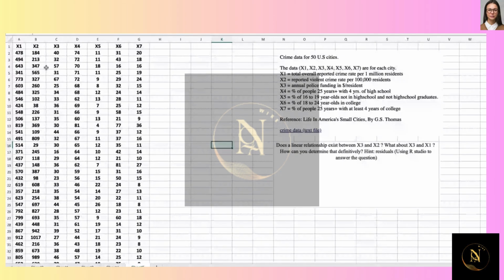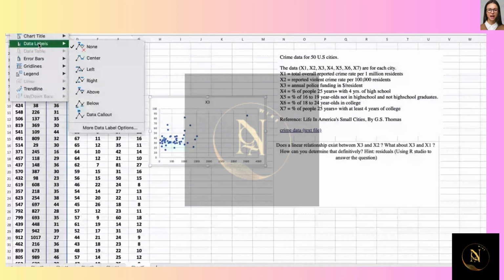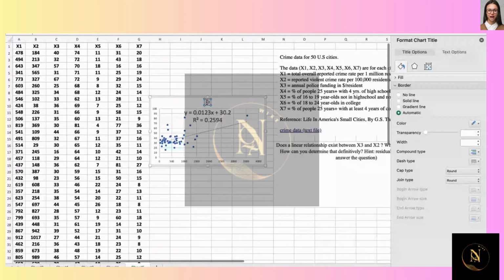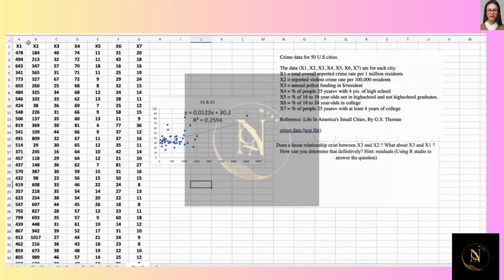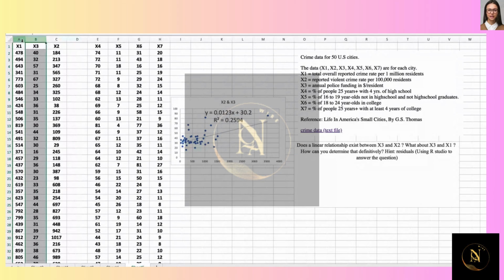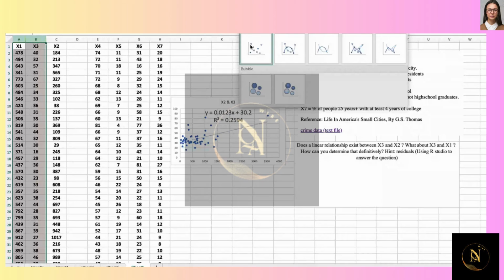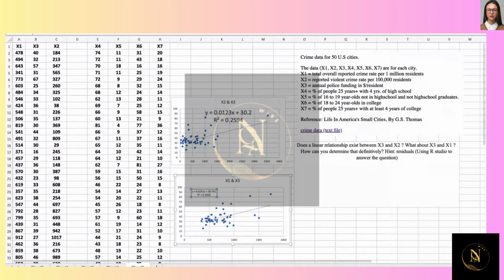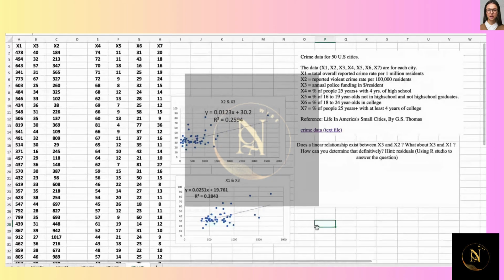[Math] The data X1, X2, X3, X4, X5, X6, X7 for each city are collected Y = total overall reported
[Math] The data (X1, X2, X3, X4, X5, X6, X7) for each city are collected. Y = total overall reported crime rate per 1 million residents X1 = reported violent crime rate per 100,000 residents X2 = annual police funding in $resident X3 = % of people 25 years+ with 4 yrs. of high school X4 = % of 16 to 19 year-olds not in highschool and not highschool graduates. X5 = % of 18 to 24 year-olds in college X6 = % of people 25 years+ with at least 4 years of college Does a linear relationship exist between X3 and X2  What about X3 and X1  How can you determine that definitively Hint residuals (Using R studio to answer the question) Y X1 X2 X3 X4 X5 X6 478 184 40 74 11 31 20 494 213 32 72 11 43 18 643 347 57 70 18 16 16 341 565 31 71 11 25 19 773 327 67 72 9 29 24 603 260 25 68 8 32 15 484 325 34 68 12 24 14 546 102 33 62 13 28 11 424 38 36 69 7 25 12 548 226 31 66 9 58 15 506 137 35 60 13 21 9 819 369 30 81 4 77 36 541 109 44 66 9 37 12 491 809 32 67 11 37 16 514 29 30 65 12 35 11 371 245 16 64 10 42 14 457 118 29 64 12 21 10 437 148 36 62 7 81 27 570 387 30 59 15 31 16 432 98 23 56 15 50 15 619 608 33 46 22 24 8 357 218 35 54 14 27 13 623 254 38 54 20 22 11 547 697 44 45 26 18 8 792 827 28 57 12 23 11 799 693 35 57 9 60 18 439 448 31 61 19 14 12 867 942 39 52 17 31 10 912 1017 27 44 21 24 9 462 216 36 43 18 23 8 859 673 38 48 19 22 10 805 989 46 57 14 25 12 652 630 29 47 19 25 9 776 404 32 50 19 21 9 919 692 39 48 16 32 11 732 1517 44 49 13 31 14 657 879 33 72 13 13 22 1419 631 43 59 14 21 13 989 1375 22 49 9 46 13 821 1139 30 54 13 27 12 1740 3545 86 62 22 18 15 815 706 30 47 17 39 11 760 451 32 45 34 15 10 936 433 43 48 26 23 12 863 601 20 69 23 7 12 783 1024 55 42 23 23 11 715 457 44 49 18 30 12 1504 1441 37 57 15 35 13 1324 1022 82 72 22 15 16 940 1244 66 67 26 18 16